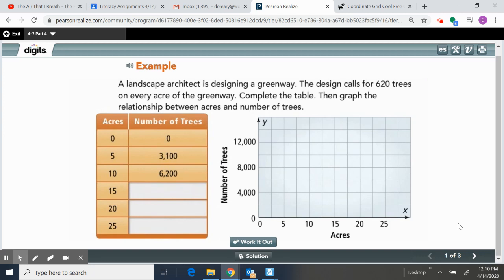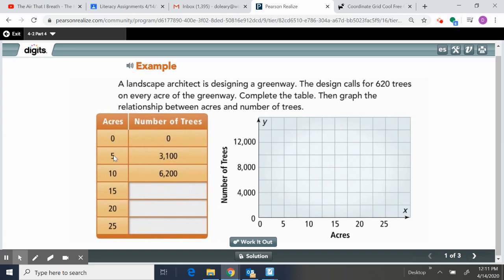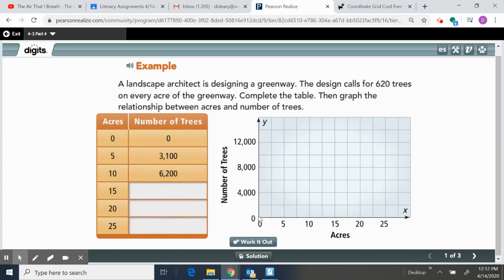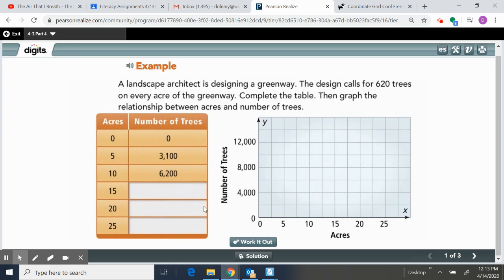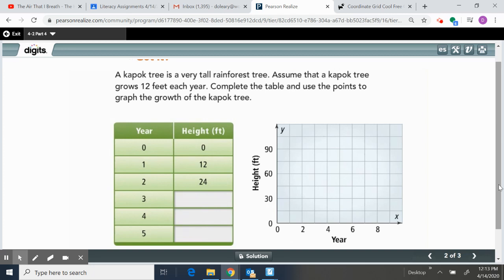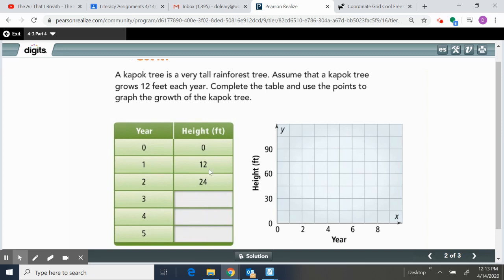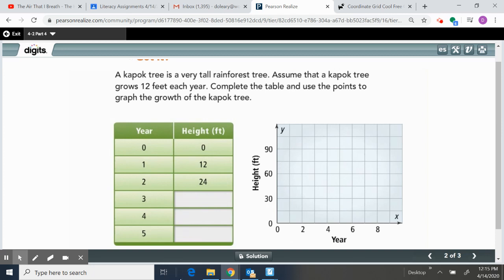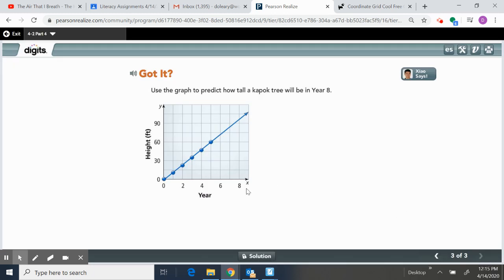Grade 6 Digits 4-2 Part 4